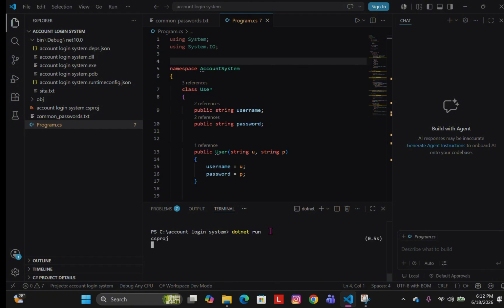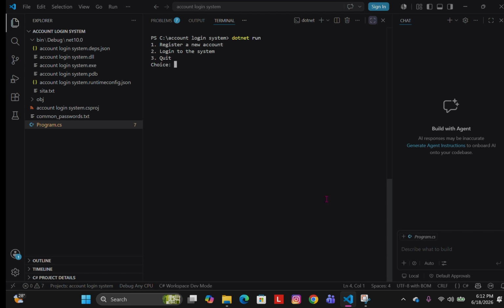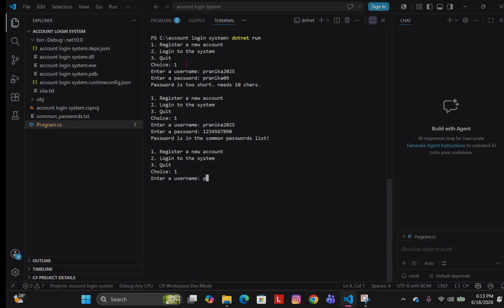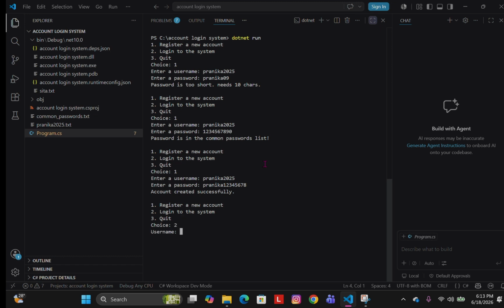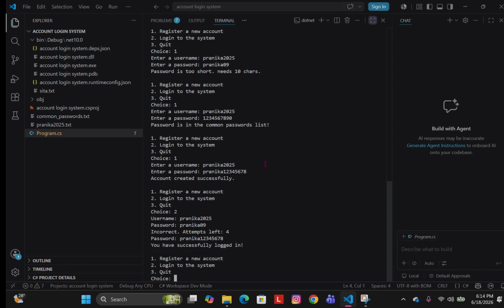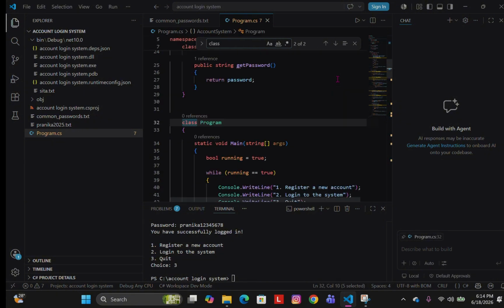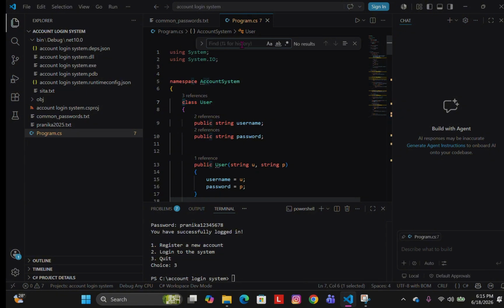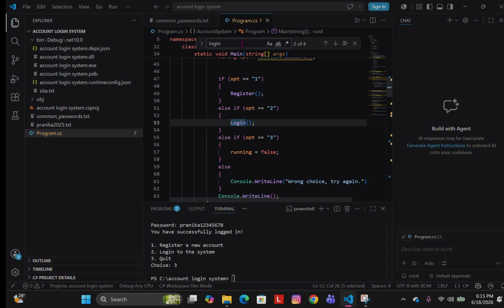Account management system II C# II Console based account management system